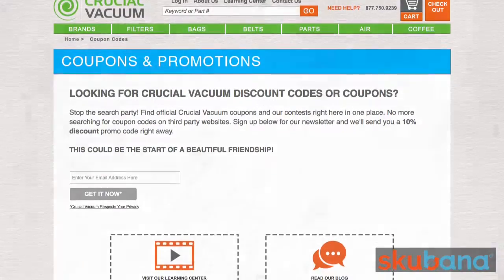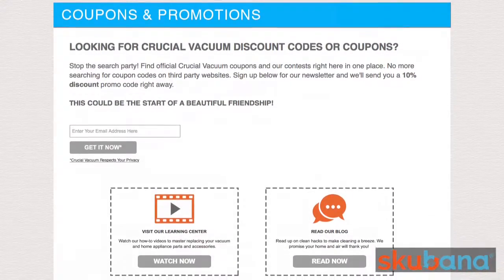E-commerce Tactics you MUST Execute on after the Holidays | Google NYC HQ Part 2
If you were down with Part 1, go ahead and check out these e-commerce holiday tips in Part 2.  Here's what you need to dominate your competitors after the e-commerce holiday selling season.

1.  What is the most effective thing a business can do to prepare for the post-holiday season?
CHAD:  Set up your re-marketing campaign now!; make sure to delight your customers.  Make the unboxing experience memorable by adding special notes inside - a thank you note or something memorable to win them back to shop again.

Steve:  Have the inventory ready.  Have products in stock.  Learn how to upsell and downsell for other related products.  You may also apply this to your customer support team so customers can add other products to buy.

3.  The Importance of Video for Conversions and Mobile Ease
-  Video ads has been very popular over the years.  It is said to be the most important driver of your product conversion.  Partner with influencers or other artists in creating ads for you that will showcase your products. :)

4.  The Law of Allocating False Demand
- reduce the number of inventory stock on your listings to create false inventory.

Did I mention that you can create false demand on your listings through SKUBANA?  And since it integrates with all your other sales channel, then you're free to do this to your other marketplaces too.  What's more?  It also integrates your stocks and inventory with all your sales channels to make sure you never go out of stock.  ALL under one software.